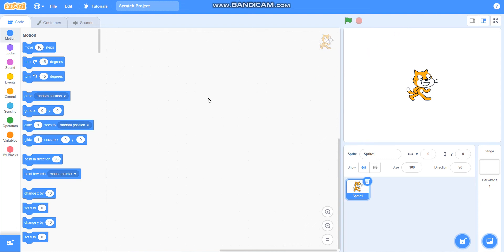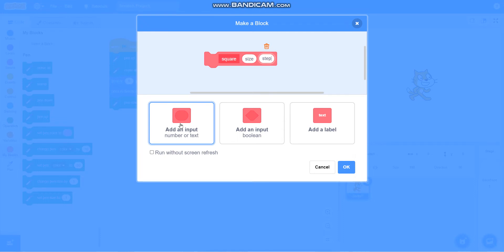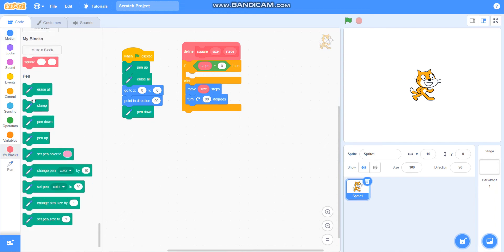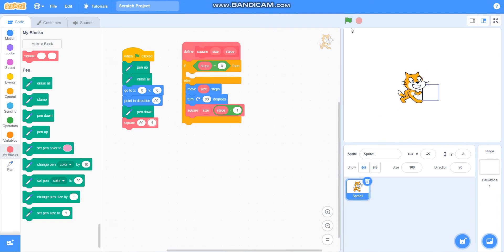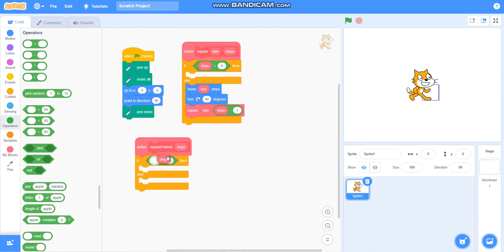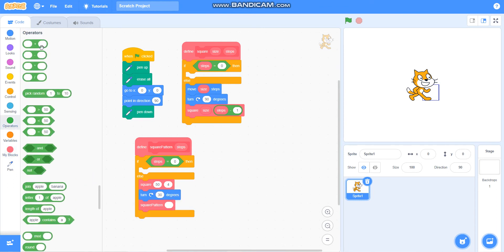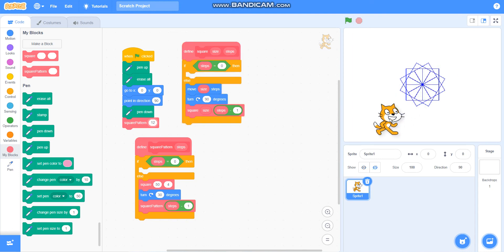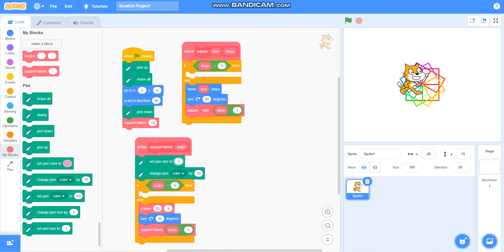How to draw a square based pattern on scratch and pictoblox| Easy and helpful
From this video you can learn how to draw beautiful square based pattern on scratch or pictoblox| Very easy and it will surely help you in making more projects|